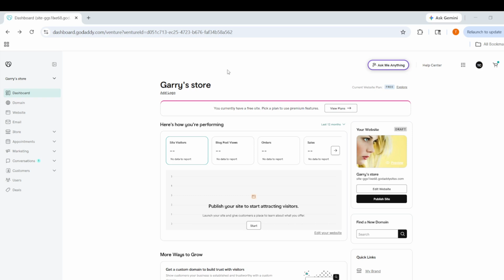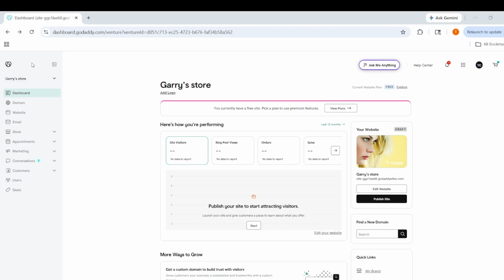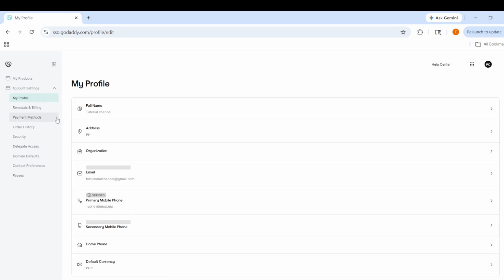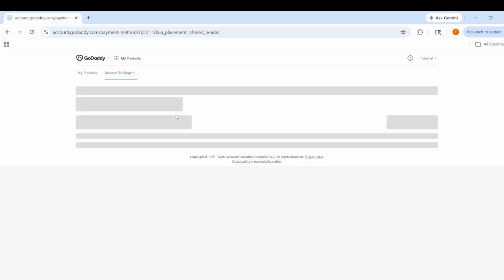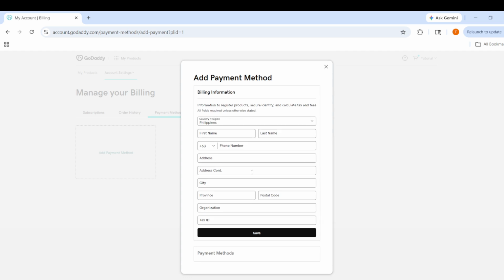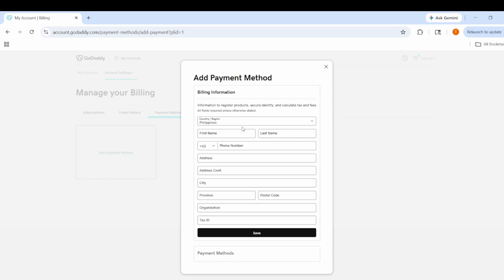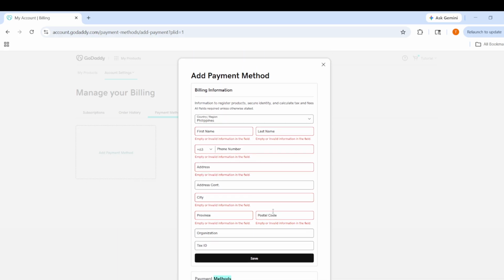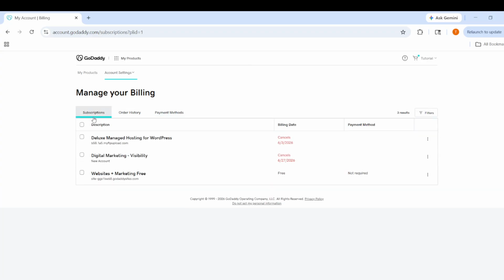How To Change Godaddy Payment Method [2026 Guide]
How To Change Godaddy Payment Method

Learn how to change GoDaddy payment method in minutes so your domains, hosting, and renewals stay active without issues. This quick walkthrough shows where to find Billing in your GoDaddy account, how to update a credit card or PayPal, and how to set a new default payment option. Also helps if you search update billing info godaddy or change payment for renewals.